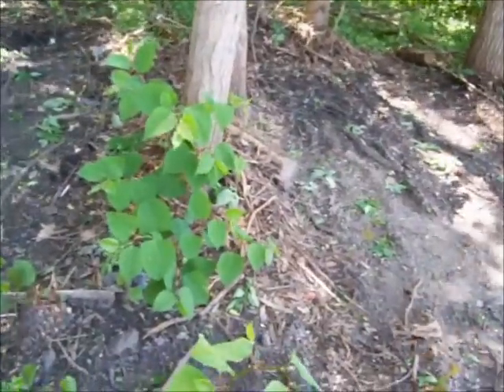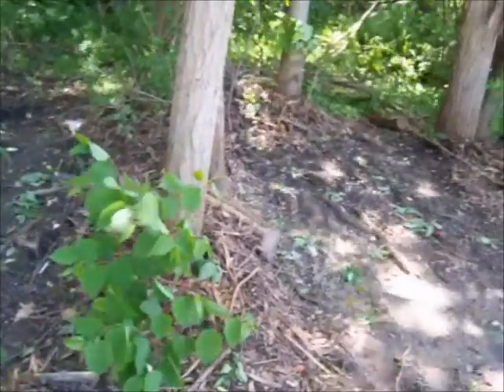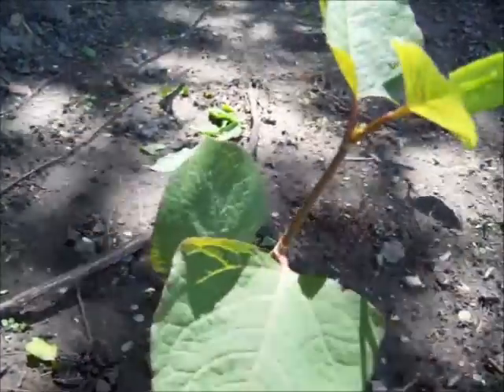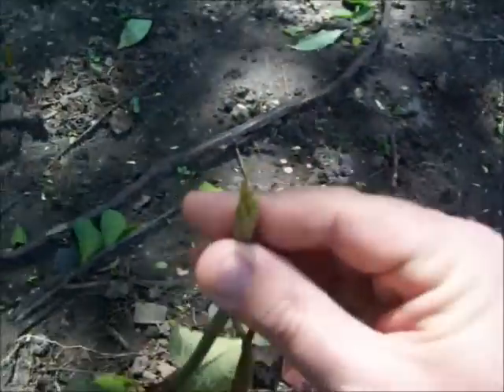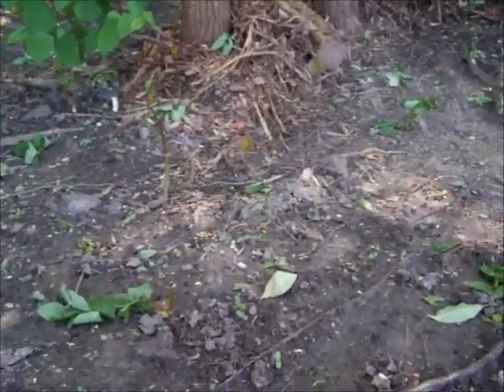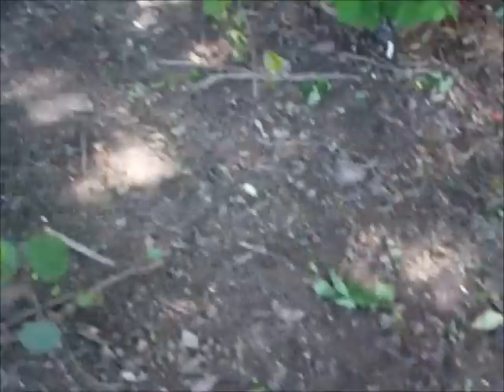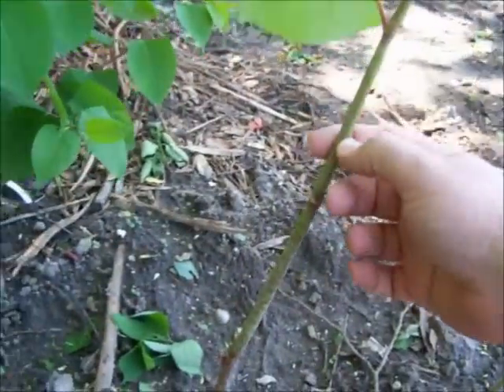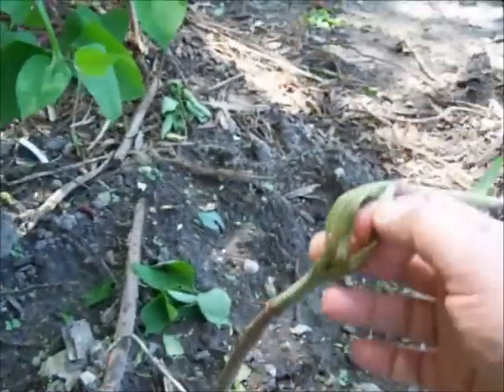Edible Plants Japanese Knotweed